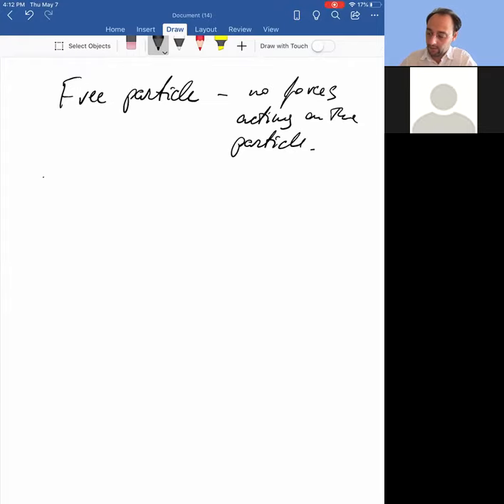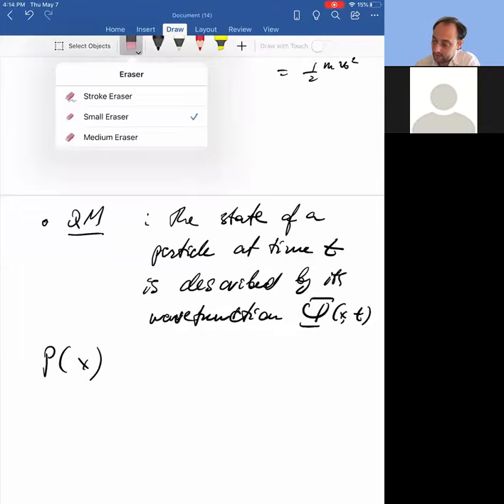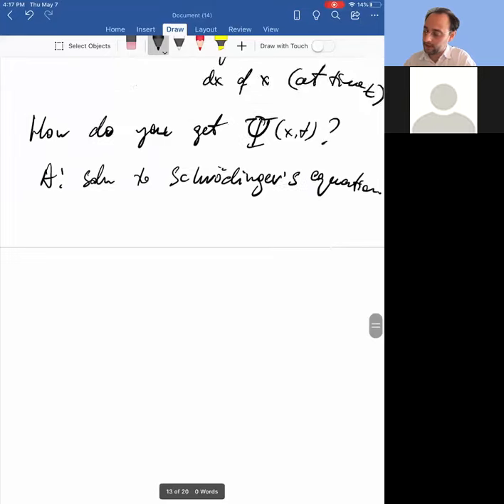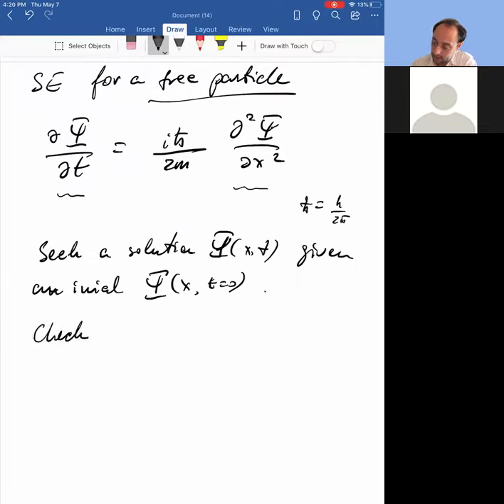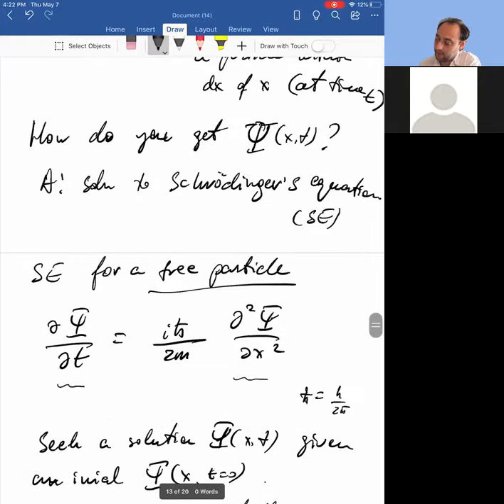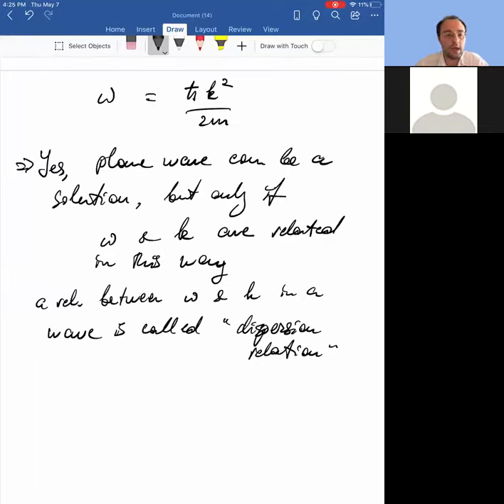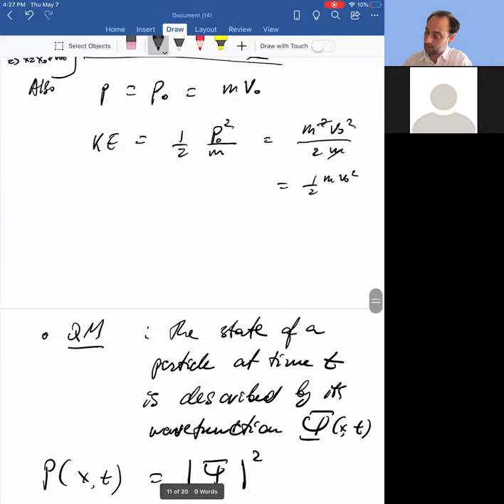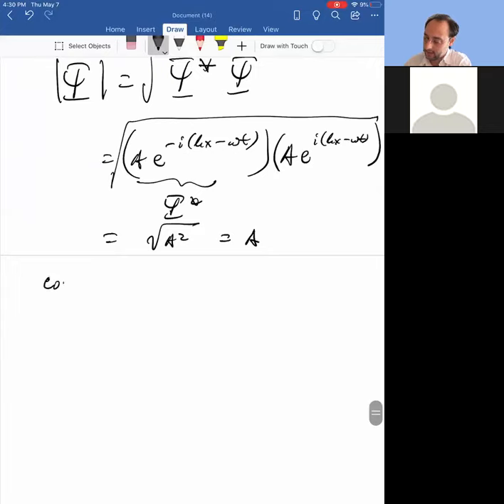Lecture 19, part 2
Free particle Schrodinger's equation, and a plane wave solution.

17:37 I forgot to square |Psi|, i.e. the probability distribution for position, P(x) = |Psi|^2, which comes out to be A^2, not A (and if A was a complex number, it would be |A|^2).  But the point is that it's constant over space - that much came across, I think.